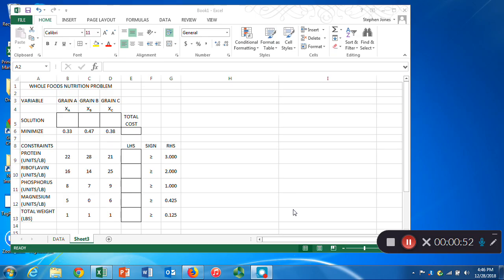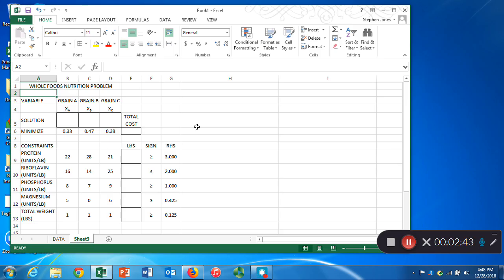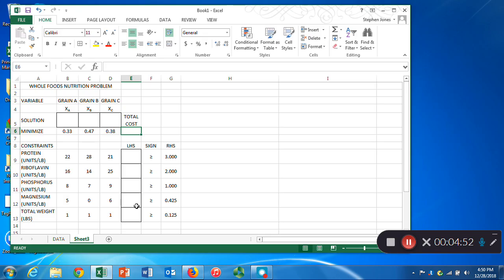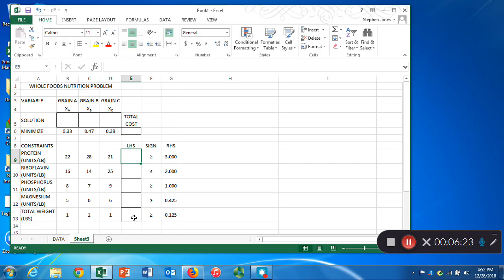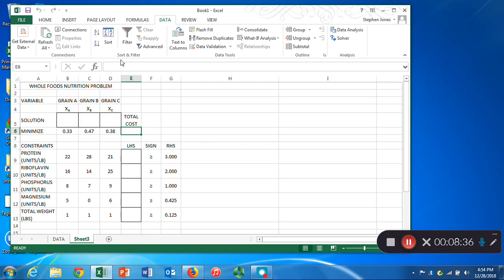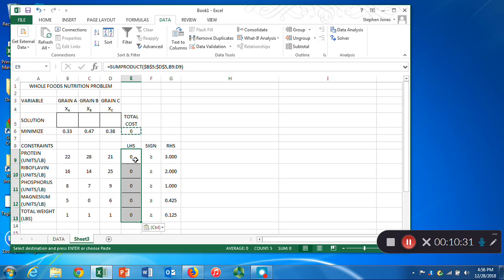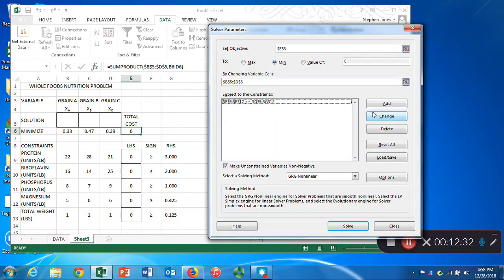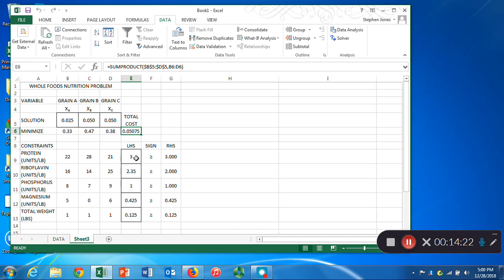BU 820 Ingredient Blending Application LP Problem